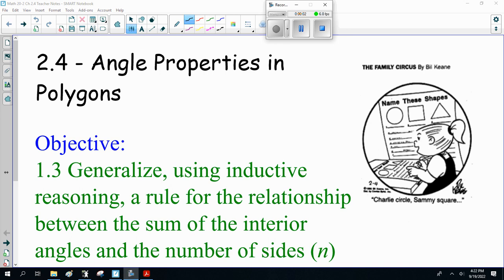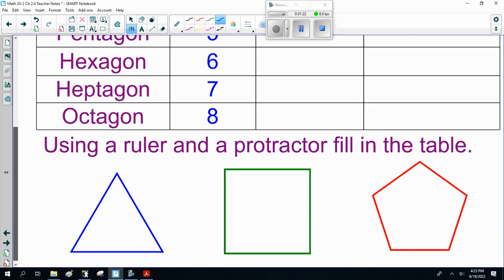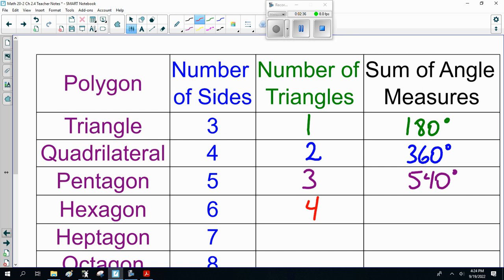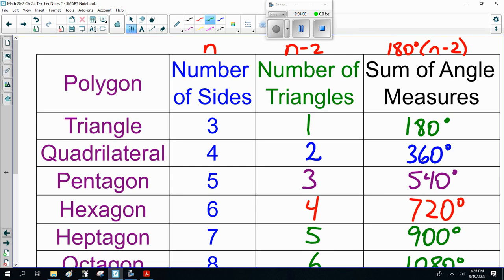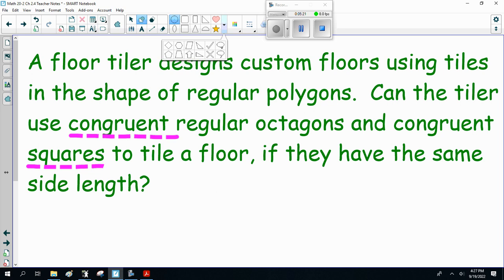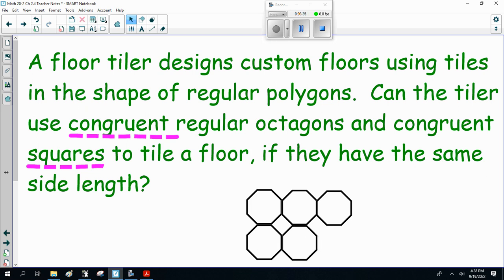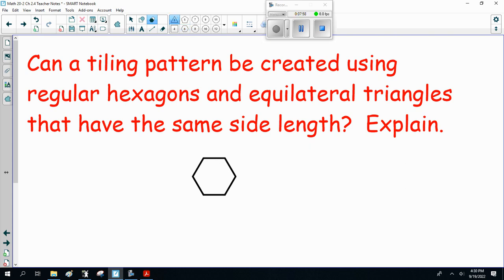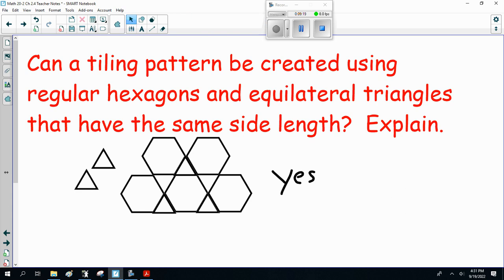Math 20 2 Ch 2 4 part 2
Math 20-2 Chapter 2.4 - Angle Properties in Polygons - Part 2